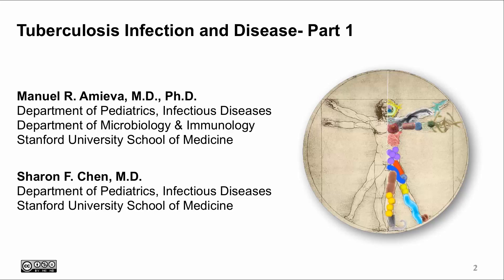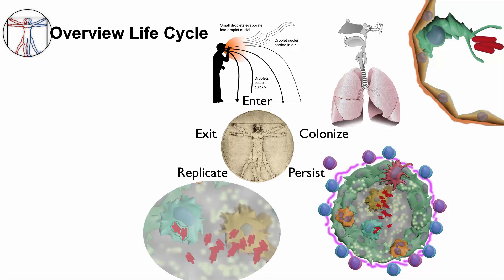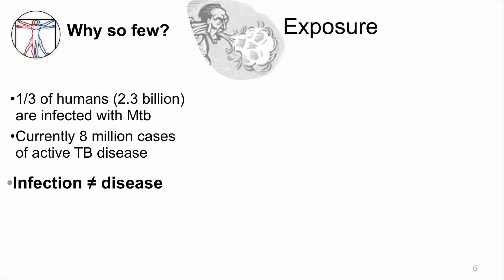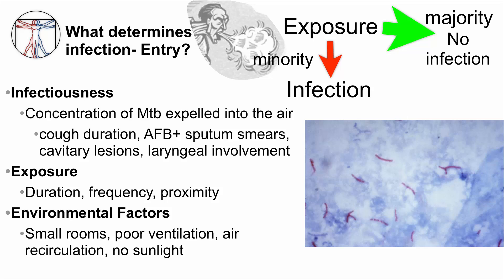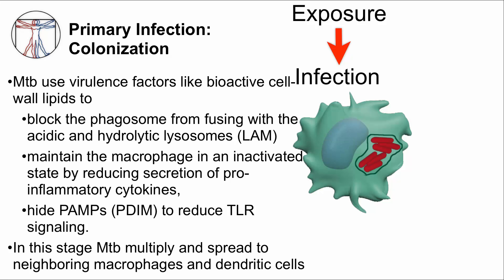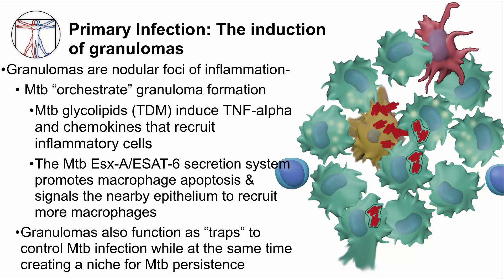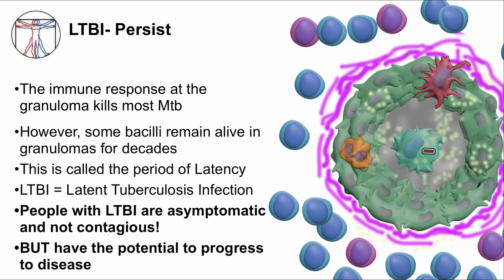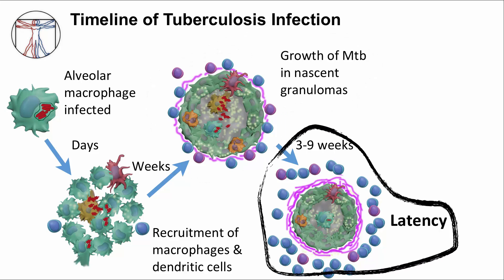Tuberculosis: Infection & Disease Part 1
3.Tuberculosis Infection & Disease Part 1